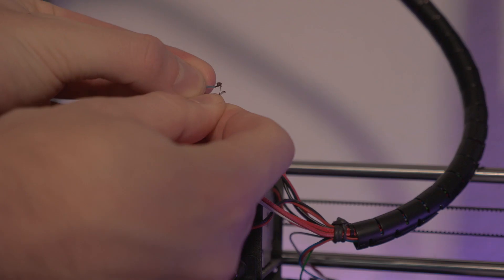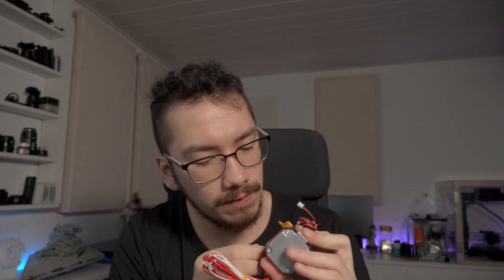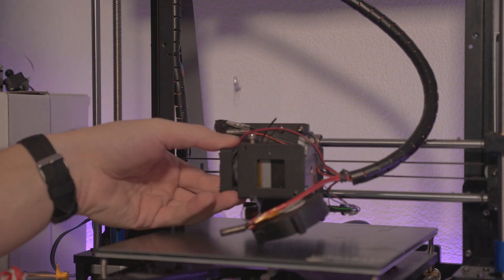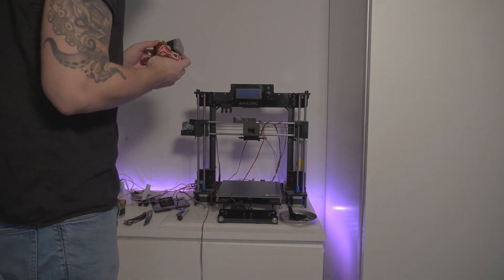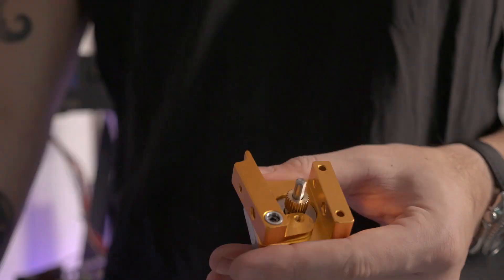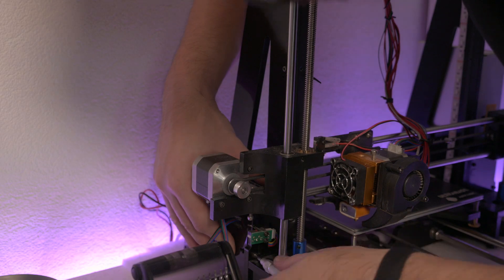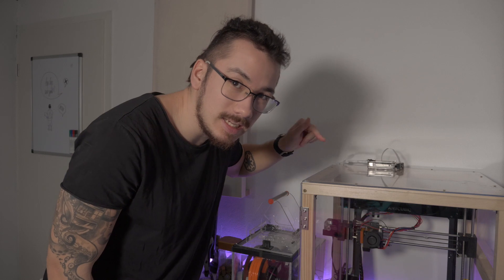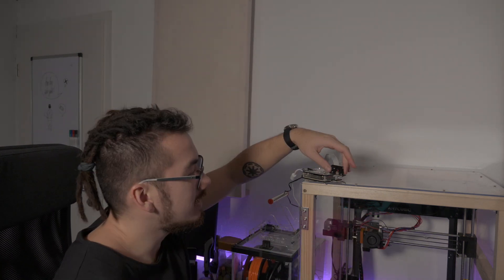DIY Enclosure for my 3D-Printer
I built an enclosure for my 3D Printer! Well, I actually built that off camera, but in this video, we will go together through the final touches I made for the enclosure.